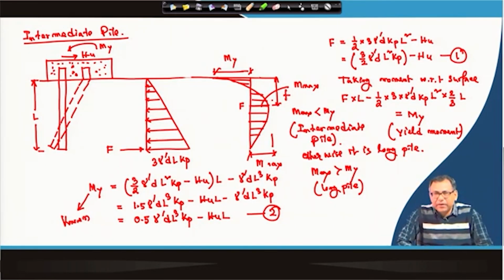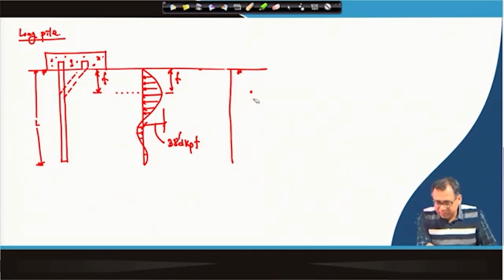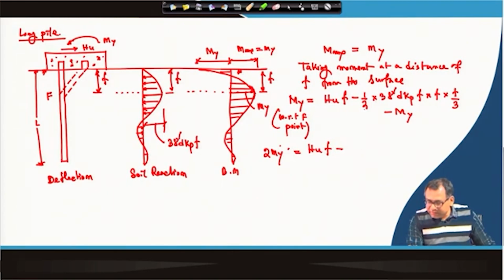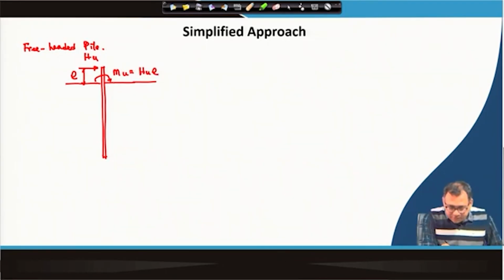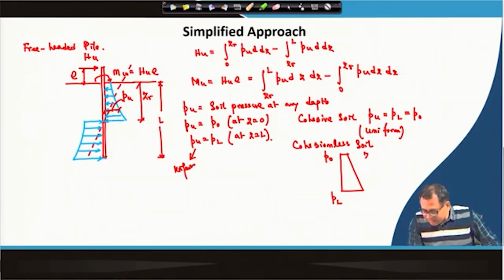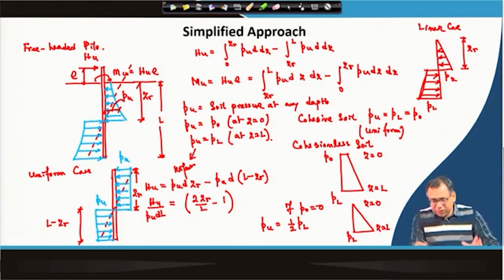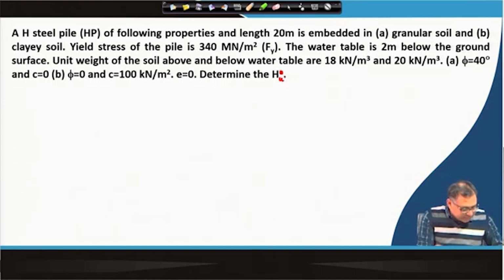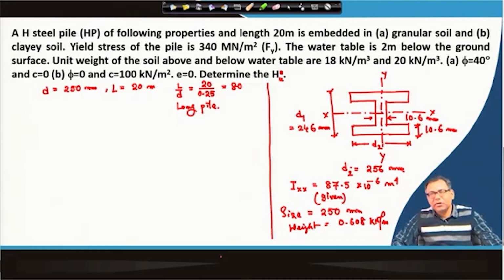Lecture 54: Pile Foundation : Under Lateral Load and Uplift IV